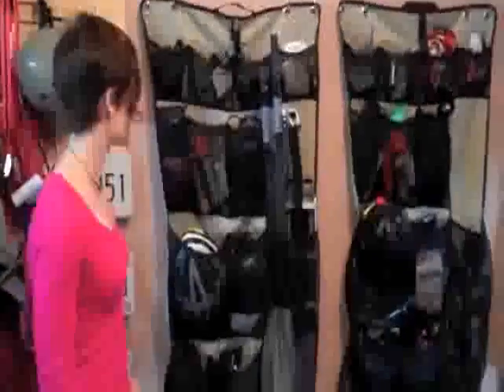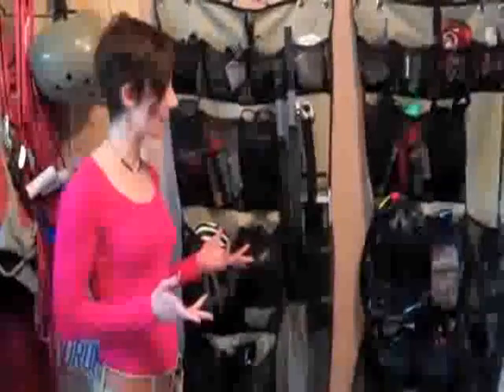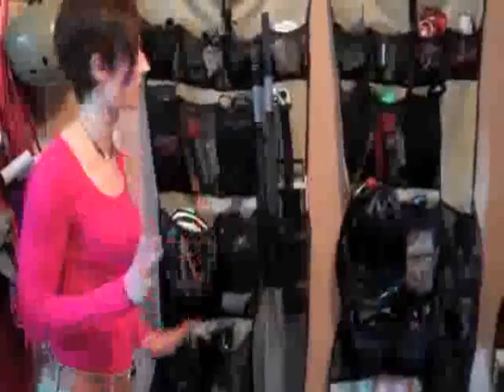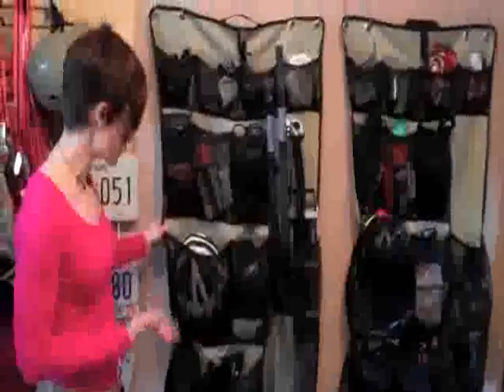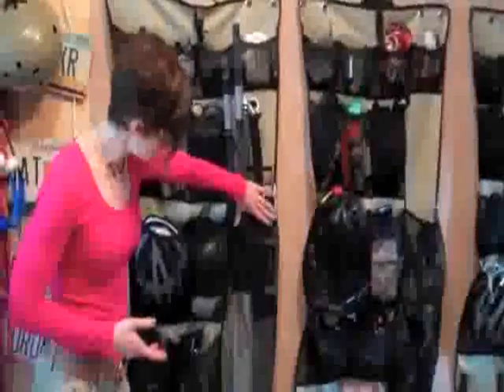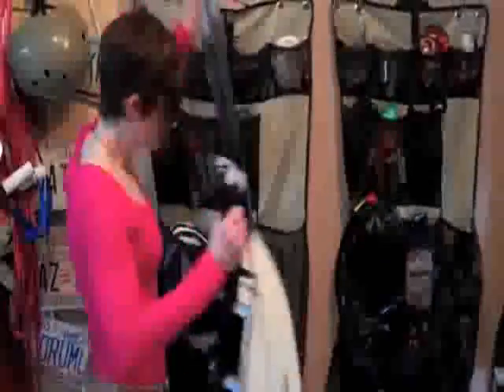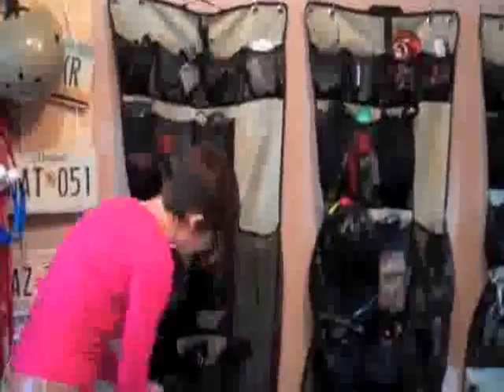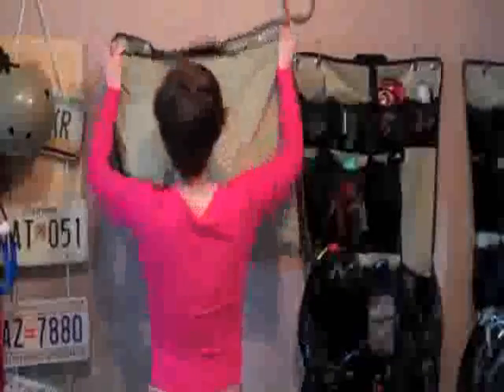Gear Pockets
Storage pocket Sportsman | Ideas for Urban Living

Got a passion for cycling, skiing, camping or fishing?  Have an active kid who plays soccer, baseball, or tennis?
The storage pocket 'sportsman' is perfect for gathering all your sports equipment in one place.
No more running around trying to find the various pieces of equipment you need, and no more items
buried at the bottom of a duffel bag.

The storage pocket 'sportsman' has 11 pockets of varying sizes plus one "extra long" pocket that's perfect for bats,
lacrosse sticks, racquets, etc.  Best of all...just take this storage pocket off the wall and toss it in your car.
When you arrive at the field (or trail, or...) simply attach the top buckle to a hook in the car or a strong tree branch,
let the storage pocket 'sportsman' hang, and you'll have everything you need in full view.

Features of the storage pocket 'sportsman':

- 66cm wide x 122cm long (26" wide x 48" long)
- Durable 600 denier eco-friendly fabric will hold up to years of abuse
- Mesh pockets expand to hold bulky items (including balls)
- Stainless steel grommets remain rust-free (unlike nickel or aluminum)
- Unit hangs directly on garage wall to save valuable storage spaceCarrying handles and buckle allow for easy portability
- Installation hardware included.